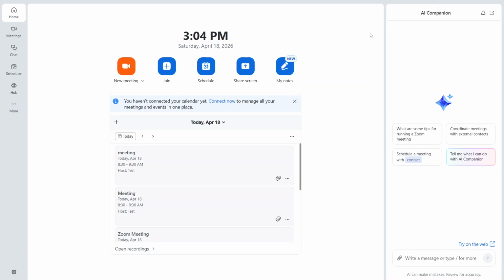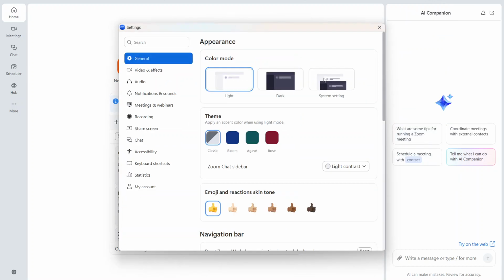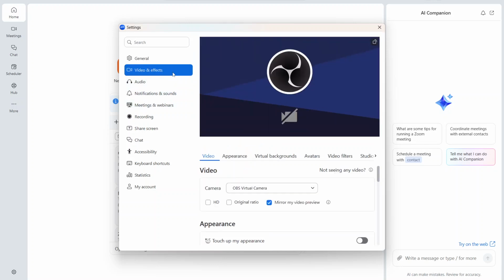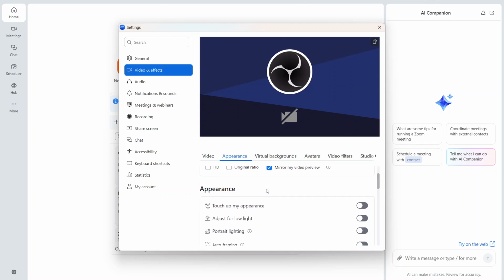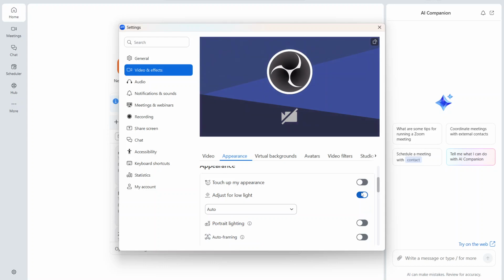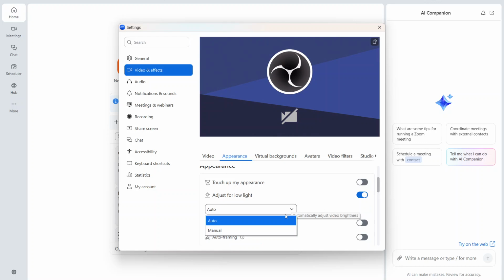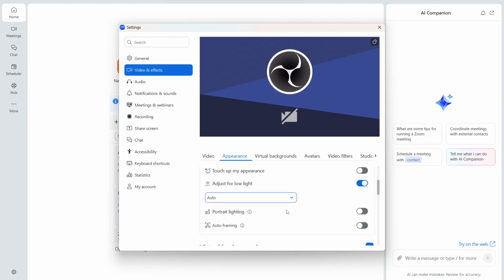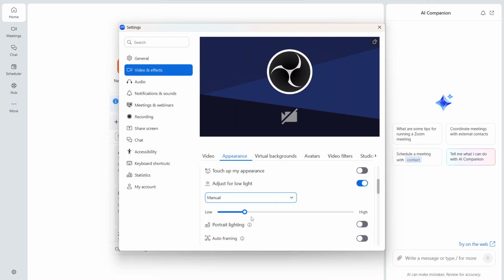How To Adjust Camera Lighting In Zoom (Quick Guide)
How To Adjust Camera Lighting In Zoom